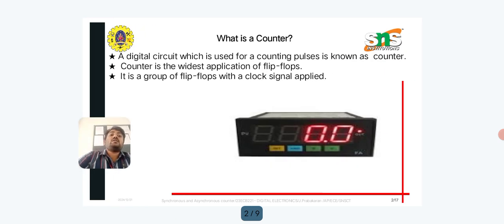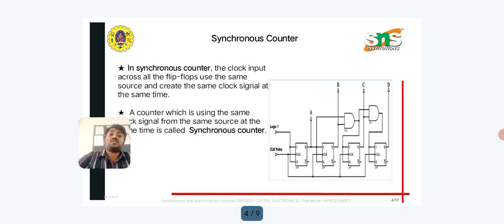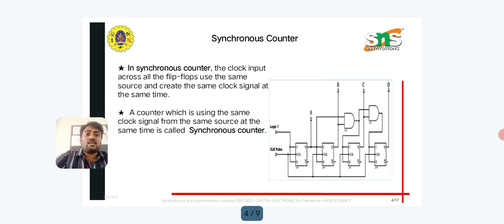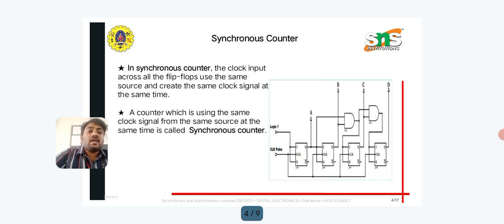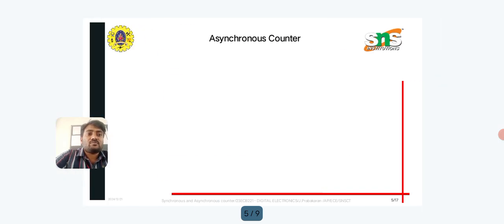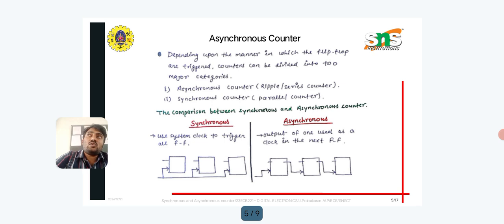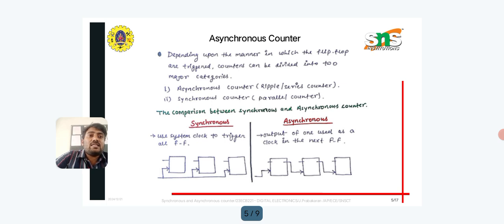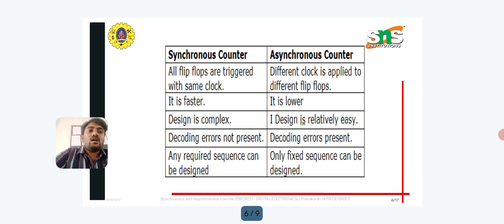Synchronous and Asynchronous counter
This video provide the information about the Synchronous and Asynchronous counter